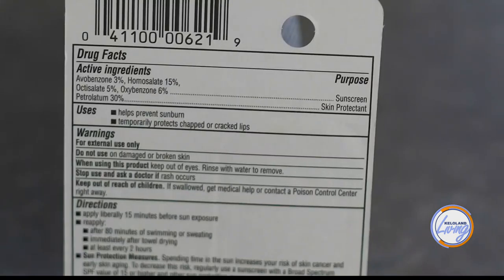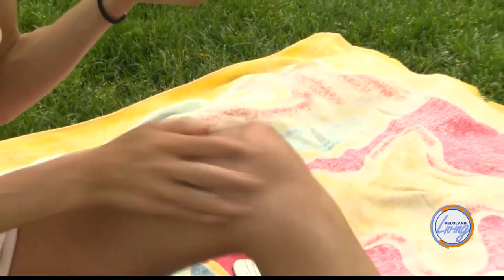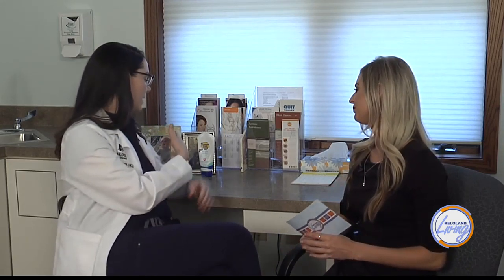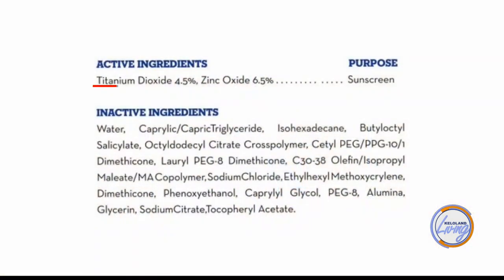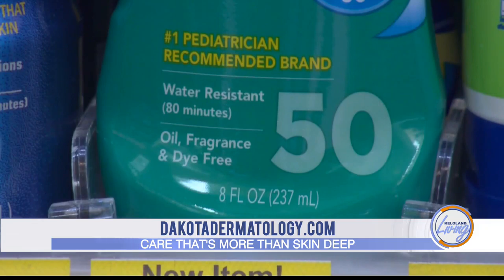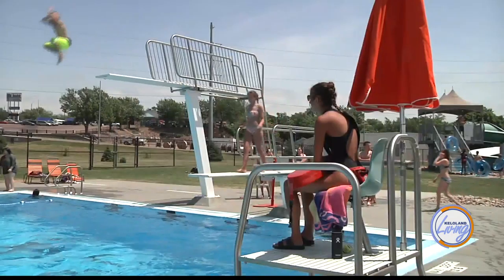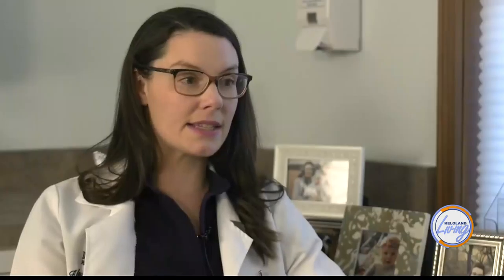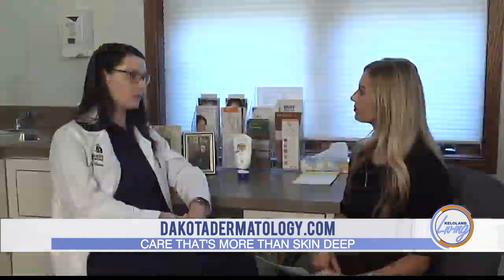KELOLAND Living: Sunscreen 101